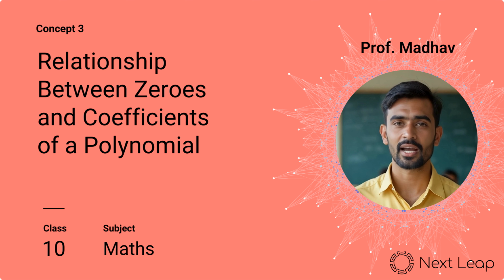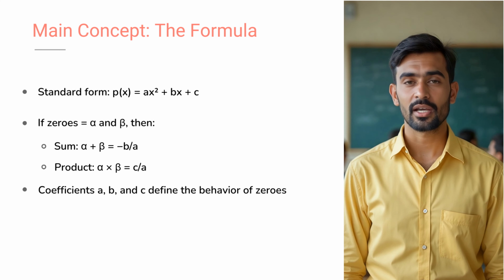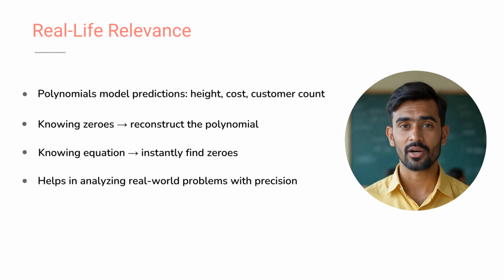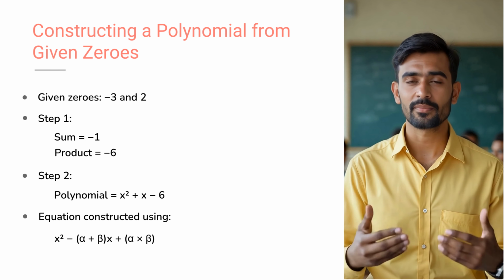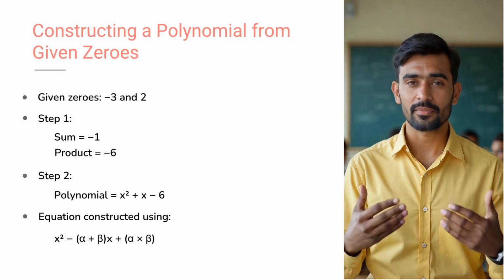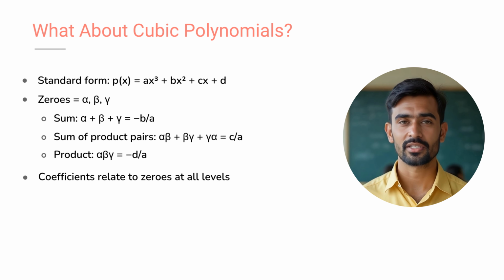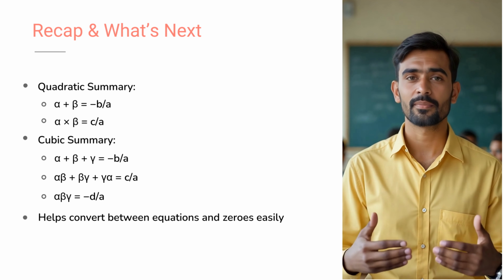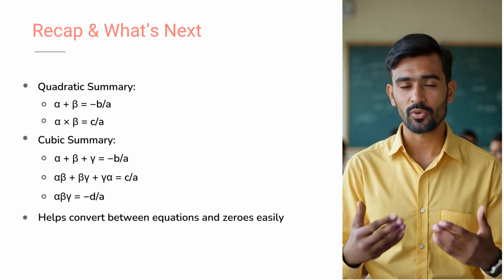Relationship Between Zeroes and Coefficients of a Polynomial | Class 10 Maths |Chapter 2-Polynomials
What connects the roots (zeroes) of a polynomial to its actual expression?
In this AI-powered visual video, NextLeap simplifies the core formula that links zeroes and coefficients in quadratic and cubic polynomials — with real-world meaning and exam-ready examples.

📌 What’s Inside:
The core formula for quadratic polynomials:
 Sum of zeroes = –b/a, Product = c/a
Step-by-step problem-solving examples
How to construct a polynomial given its zeroes
Real-life connections: equations, physics, and finance
What changes in cubic polynomials? Explained with logic
Useful for solving MCQs, reasoning-based questions & constructions

📚 Perfect For:

CBSE Class 10 Board Exam 2025-26
Class 10 ICSE 2025-26
Class 10 MSBSHSE 2025-26
NCERT Chapter 2 – Polynomials
Strengthening algebra and root-coefficient connections
Quick revision and deep conceptual clarity